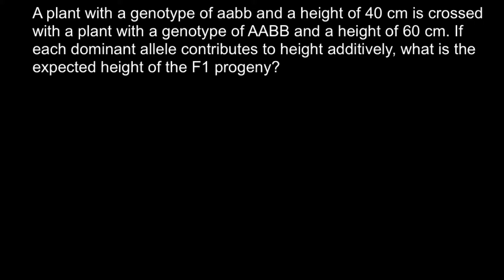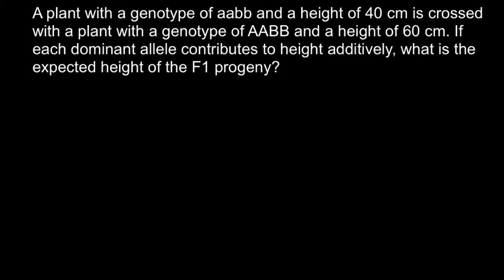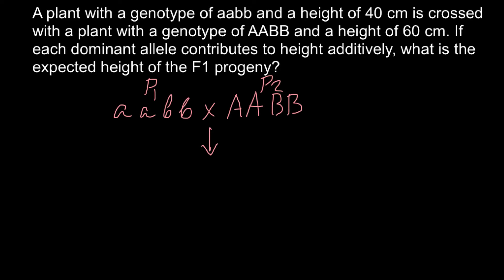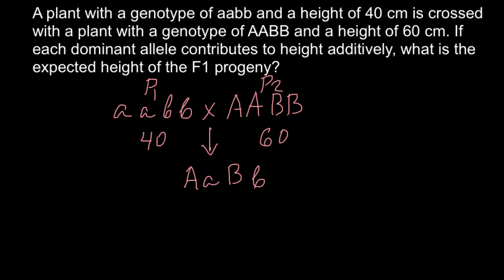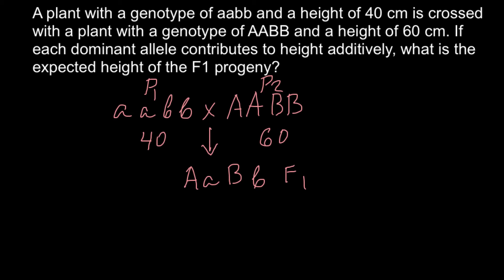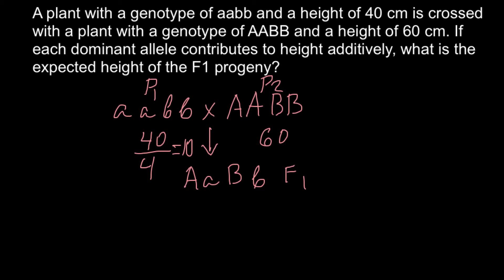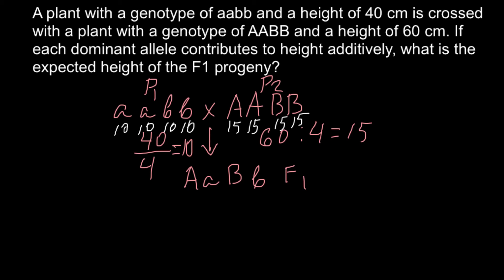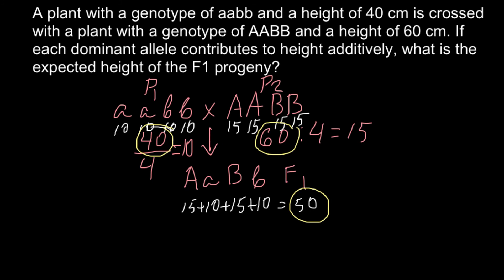How to solve quantitative genetics problems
QUANTITATIVE GENETICS

Quantitative genetics deals with the genetics of continuously varying characters. Rather than considering changes in the frequencies of specific alleles of genotypes, quantitative genetics seeks to "quantify" changes in the frequency distribution of traits that cannot easily be placed in discrete phenotypic classes. The reason for the continuous variation is usually that the traits are polygenic (controlled by many genes) and there are environmental effects that alter the phenotypic state of each individual.

Consider two inbreed strains that represent "extremes" of a phenotypic distribution: high and low oil content in corn for example or long and short carrots. We will assume that the plants of each type are homozygous at all loci. Under this assumption the variation we see within each group is entirely environmental variation and the variation we see between the two groups is mostly (but not entirely) genetic variation. If we then cross an individual from the high group (ABCD) with an individual from the low group (abcd) we would get F1 hybrids (ABCD/abcd) that are intermediate in phenotype. We would notice that each individual is not identical in phenotype even though each is identical in genotype (all F1's). We would then attribute all the variation in phenotype to an environmental component, VE. If we than crossed all the F1's with each other, we would get an F2 distribution that would have a wider distribution. Because of independent assortment of chromosomes and recombination in the F1's each F2 is likely to have a unique multilocus genotype. Thus the total phenotypic variance in the F2 distribution will have both a genetic component, VG and an environmental component (VE). In simple terms, these are related by the expression VP = VG + VE.
If you were given a bunch of plants with a smooth continuous distribution of phenotypes, how would you determine if there was a genetic basis to the variation? Simply select individuals from the distribution with distinct phenotypes, breed them (=parents) and compare the phenotypes of these parents to that of their offspring. If the mean phenotype of offspring was close to the mean of the parents this would be evidence for a genetic basis for the phenotype and the trait would be identified as heritable. If on the other hand, the offspring produced from two "high" parents were extremely variable in phenotype and offspring produced from two "low" parents were extremely variable there would be a weak genetic component to the trait. The heritability in a "broad" sense can be expressed as the proportion of the total phenotypic variance that has a genetic component: h2B = VG/VP.

This correlation between parent and offspring can serve as a simple means of quantifying the heritability of the trait: if there is a 1:1 correlation of phenotype between parents and offspring (e.g., a 45 degree slope of the regression of offspring phenotype vs. parent phenotype) then the trait has the maximal heritability. With no relation between parents and offspring (a slope of zero) the heritability would be zero.